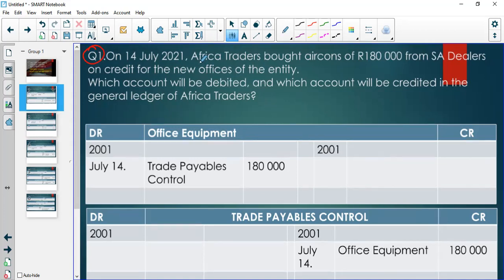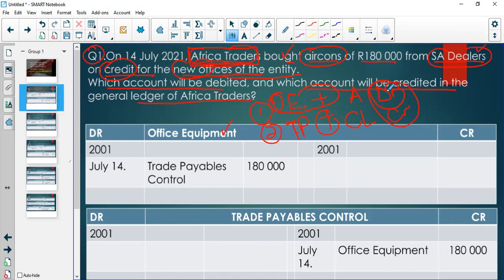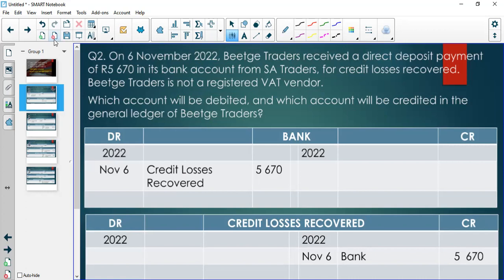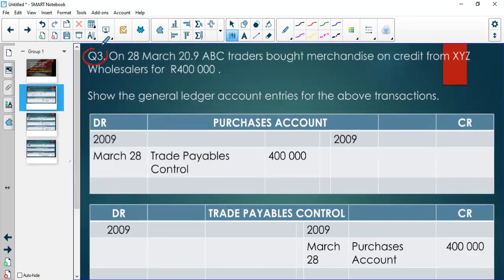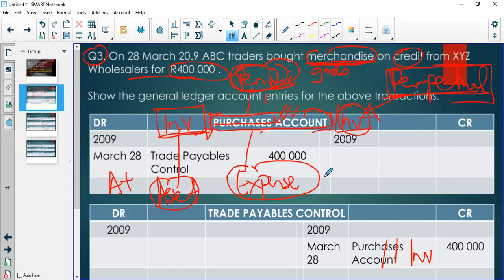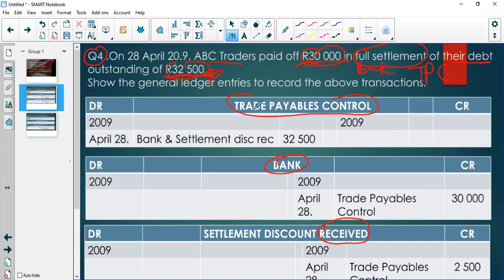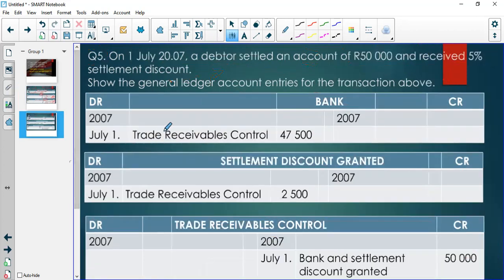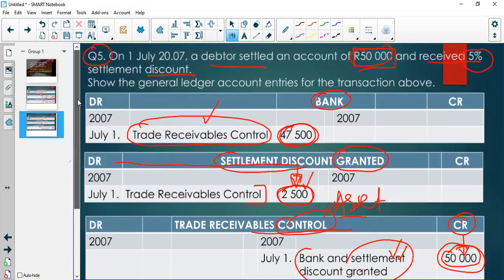FAC150123 GENERAL LEDGER ACCOUNTS PRINCIPLES III